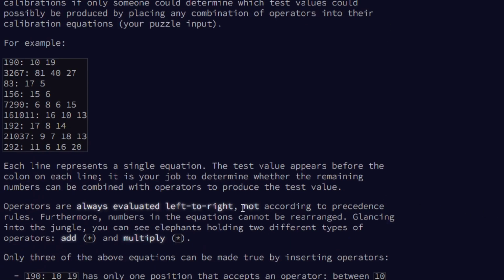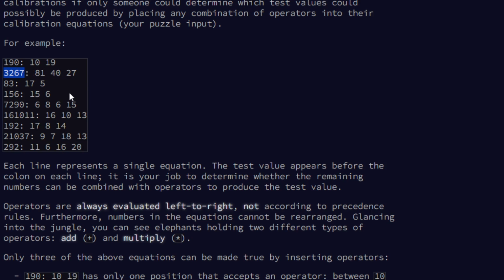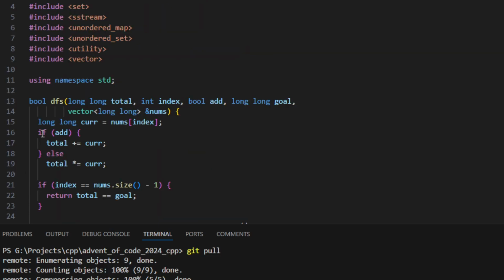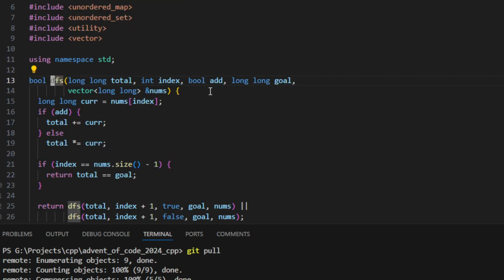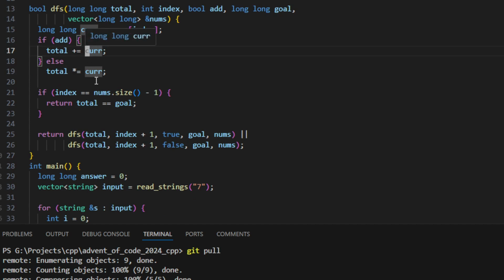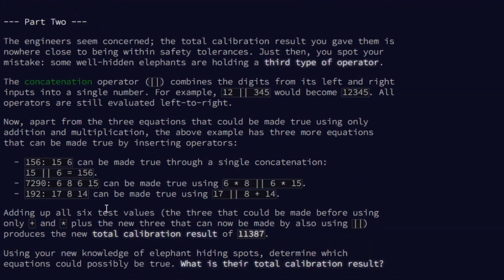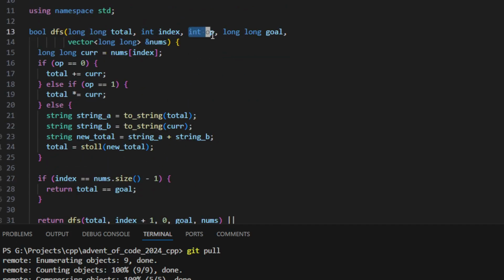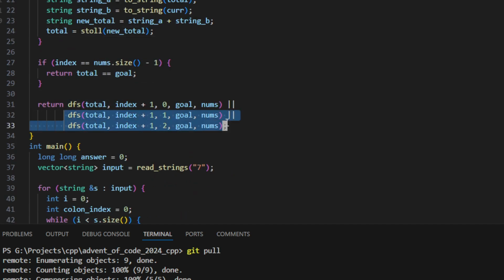Advent of Code 2024 - Day 7 [C++]